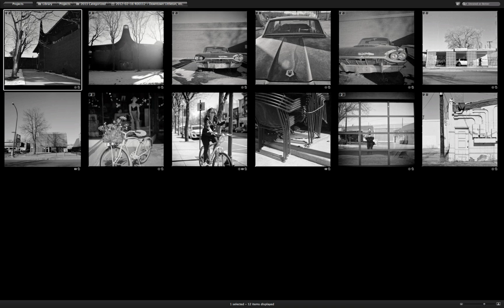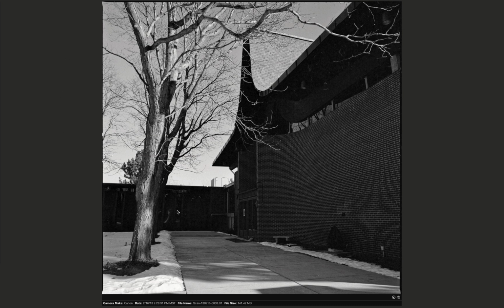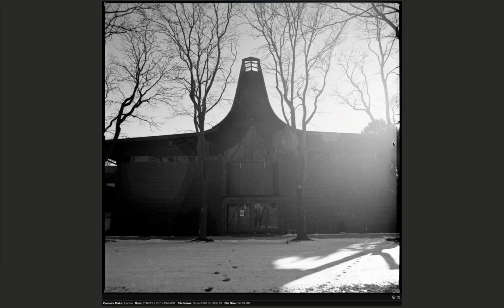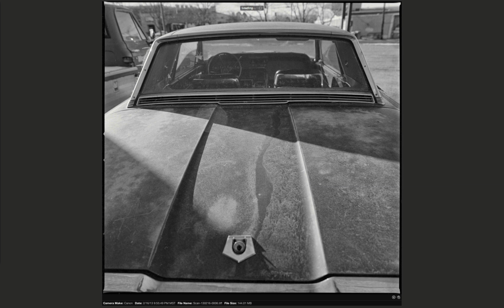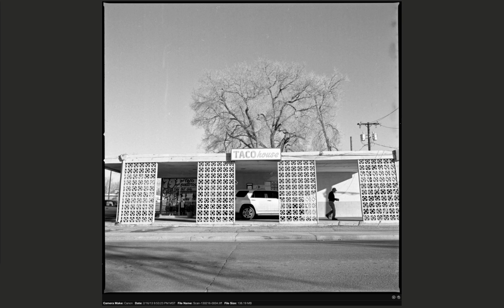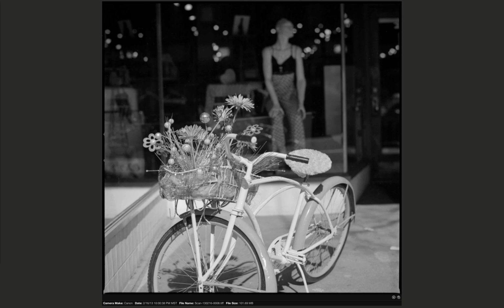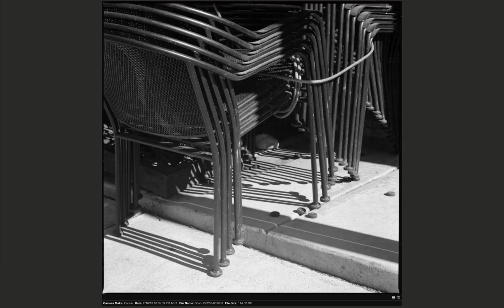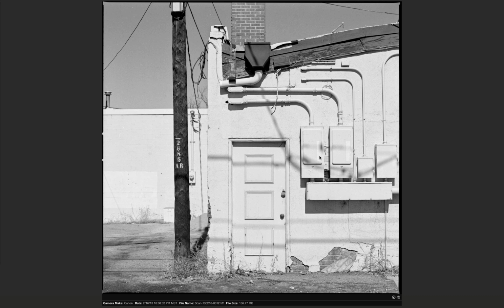Out Shooting with a Hasselblad: Part II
The second part of my Hasselblad outing.  Herein I display and talk about my results.